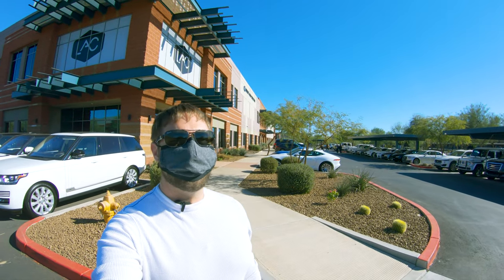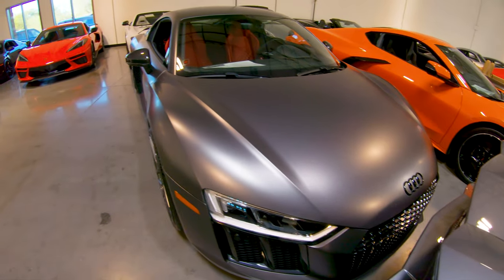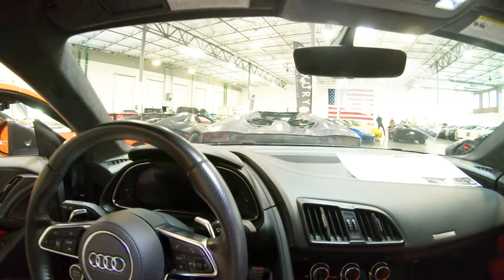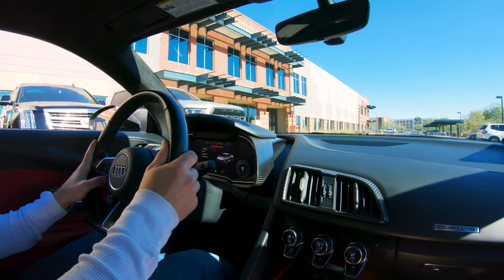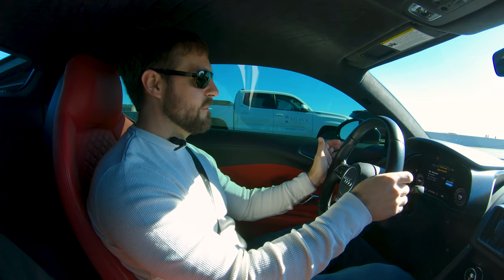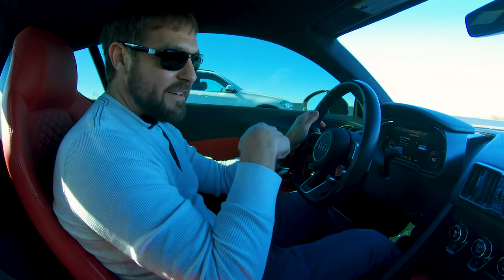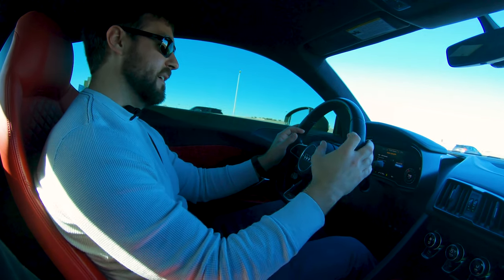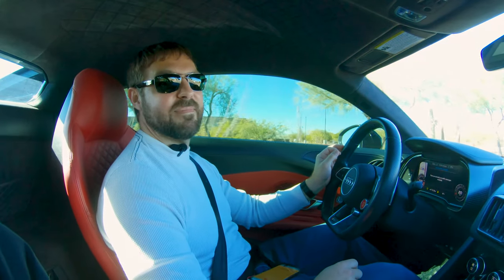Audi R8 V10 Plus | First Impressions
I get to drive an Audi R8 V10, thanks to Travis at Luxury Auto Collection! I have been trying to decide on the next car, I want to step up into the "exotics" and after driving the NSX (check that video out), will the R8 make a better first impression?